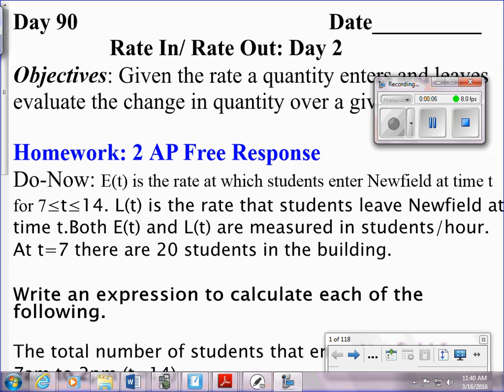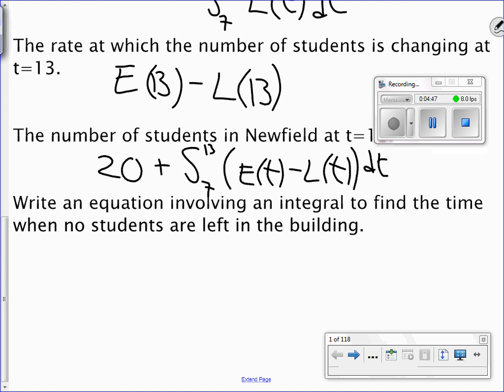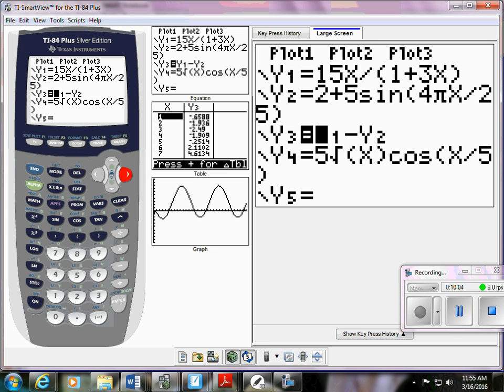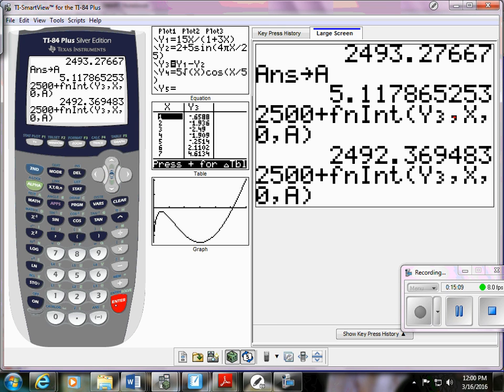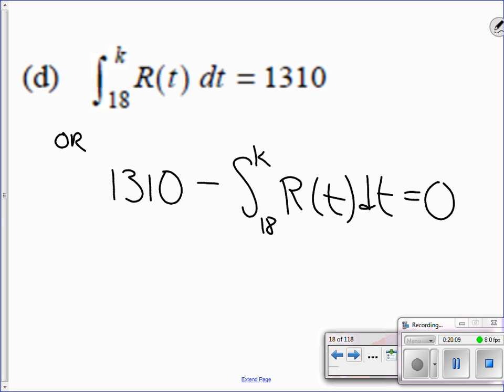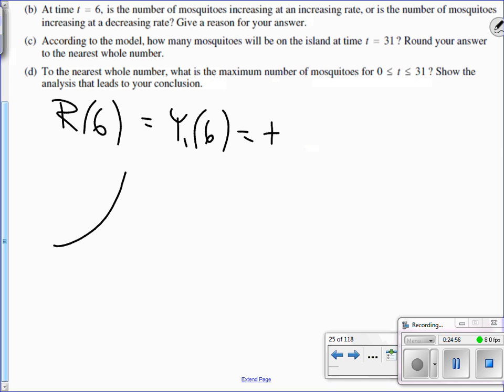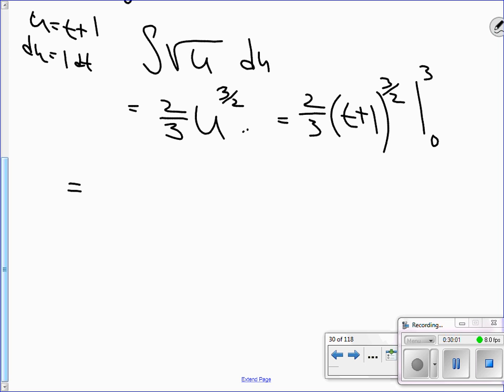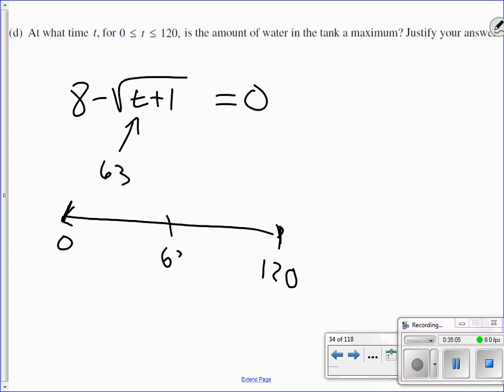Day 90 Rates Day 2